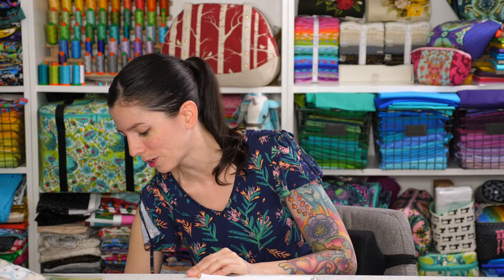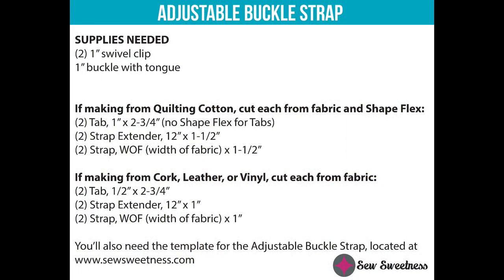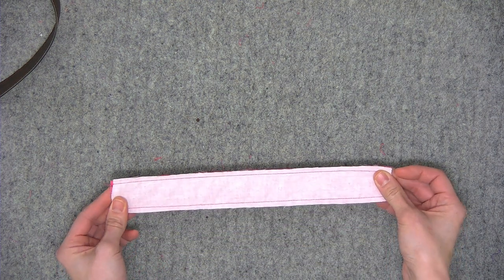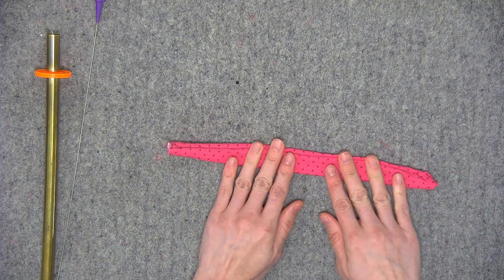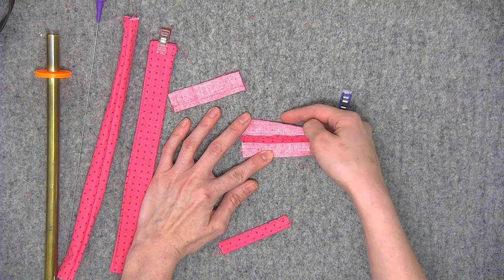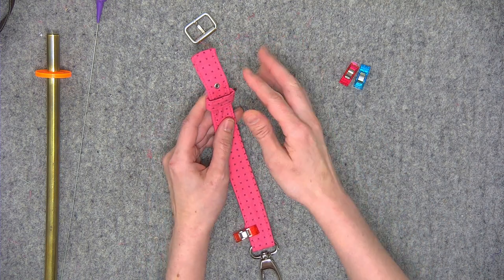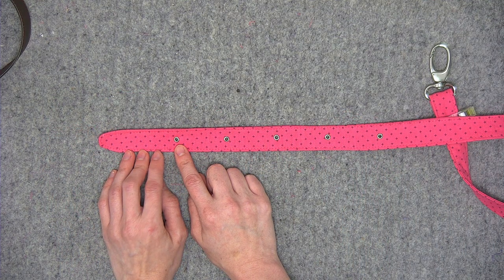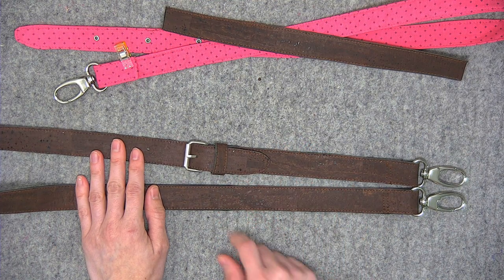How to Make an Adjustable Buckle Strap for Your Bag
In this video, I will show you how to make a buckle strap for your bag. Instructions are included for either a strap made with quilting cotton, or one made from a fabric that does not fray (such as cork, leather, or vinyl).